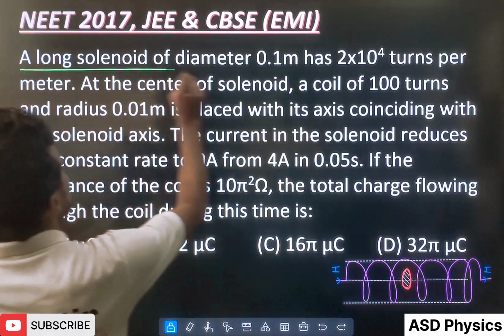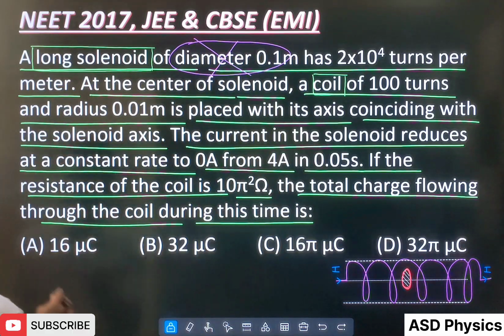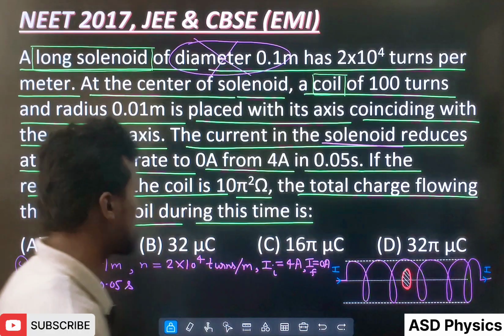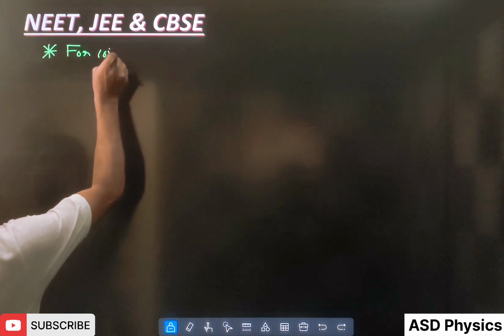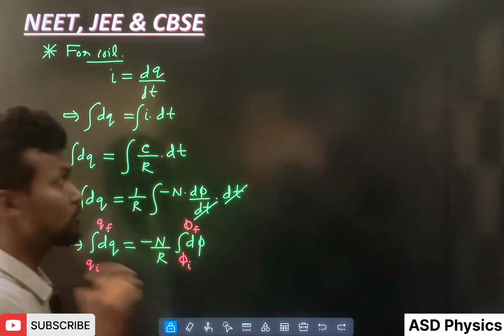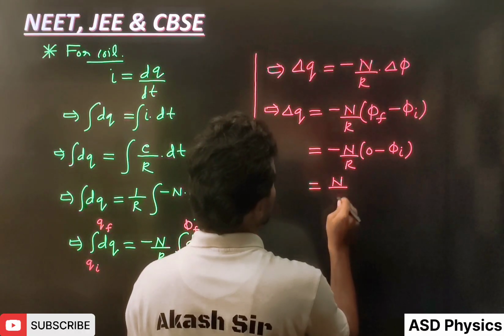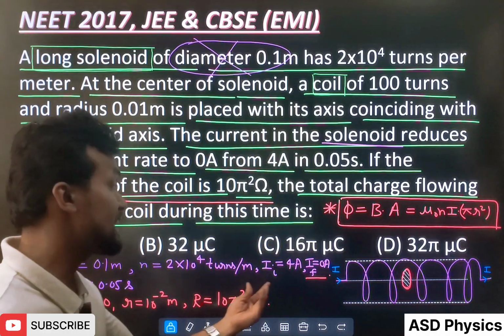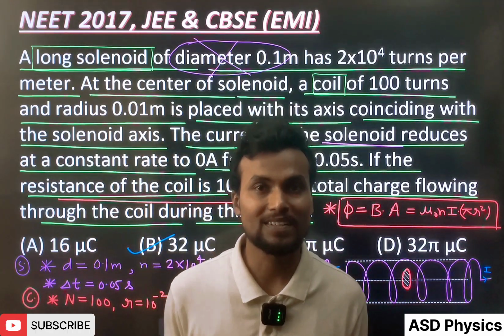NEET 2017_A long solenoid of diameter 0.1m has 2x104 turns per meter. At the center of solenoid, a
NEET 2017, CBSE & JEE | 12th Electromagnetic Induction | A long solenoid of diameter 0.1m has 2x104 turns per meter. At the center of solenoid, a coil of 100 turns and radius 0.01m is placed with its axis coinciding with the solenoid axis. The current in the solenoid reduces at a constant rate to 0A from 4A in 0.05s. If the resistance of the coil is 10π2Ω, the total charge flowing through the coil during this time is: